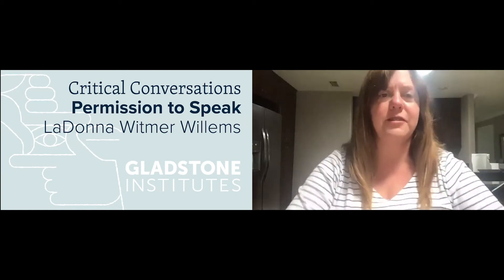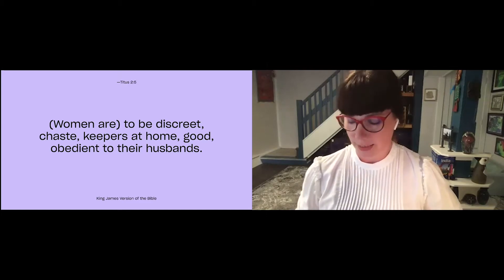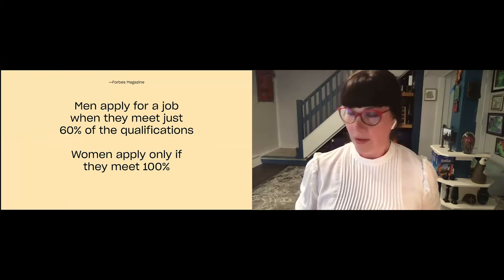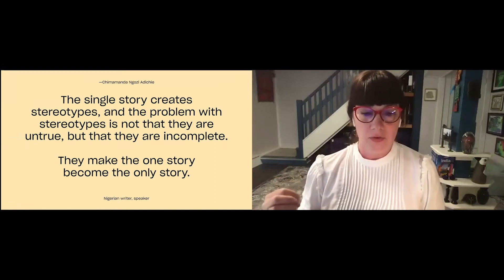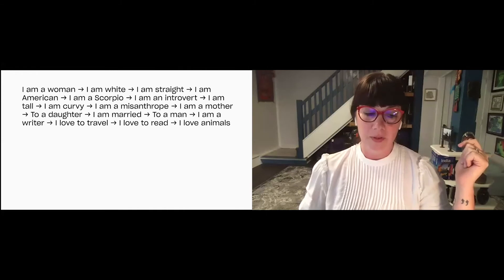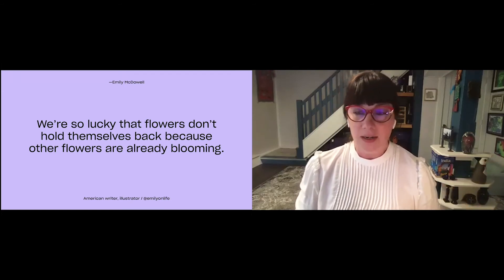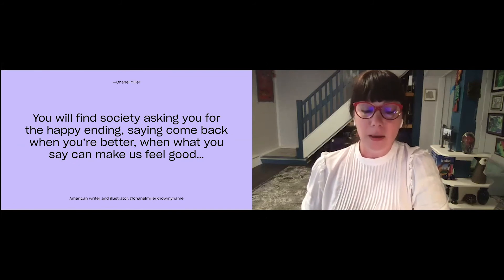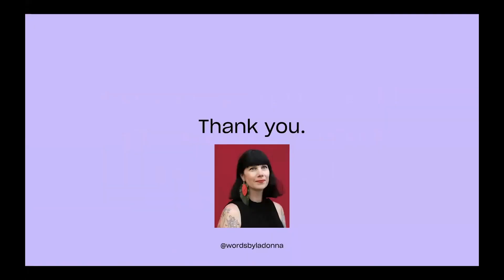Permission to Speak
Finding—and using—your true voice can be a really difficult thing to do. Many of us have been trained from a young age to take a seat and raise our hands to ask for permission to speak. Even the most accomplished, most outspoken, most self-aware still end up taking a backseat—often unconsciously—when we should be standing up and shouting.

In this talk, LaDonna Witmer Willems takes lessons learned in two decades of brand building—and in her own journey from silence to the stage—and turns them into tools you can use to unlock the power of your own personal voice.

This workshop was part of Gladstone's series, Critical Conversations. Critical Conversations was launched in 2020 as a way for Gladstone community members to challenge and empower themselves by considering different ways of thinking through the lens of others. These discussions will encourage you to reframe or shift your perspective. All community members are encouraged to participate and continue the dialogue outside this forum.